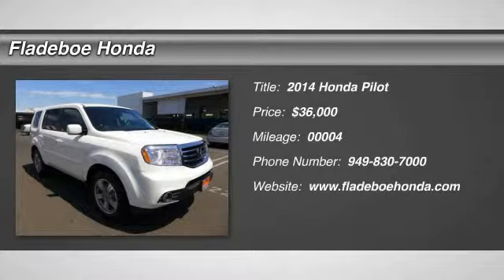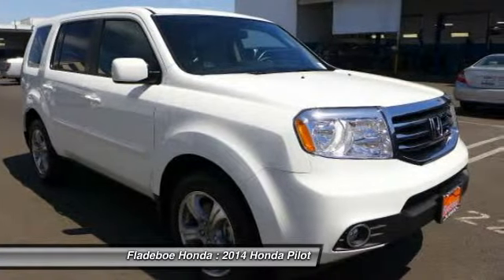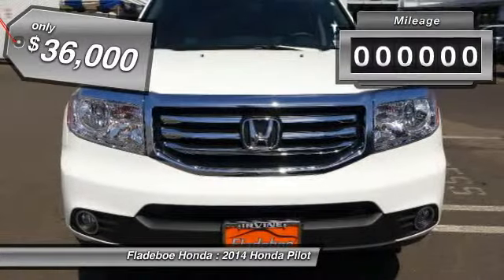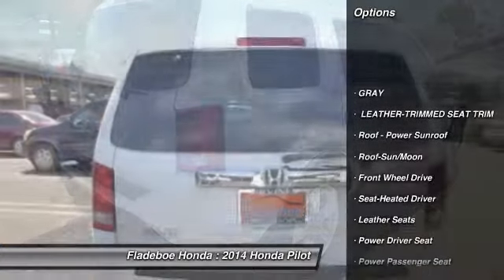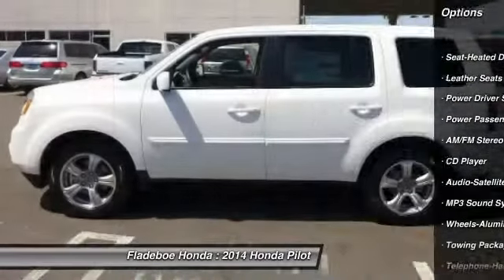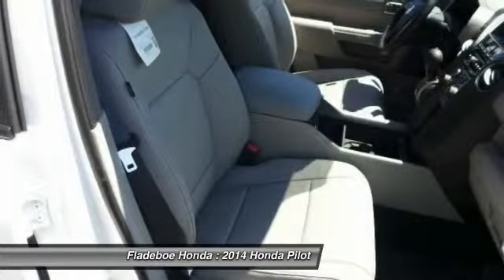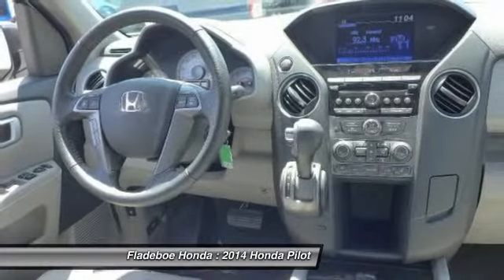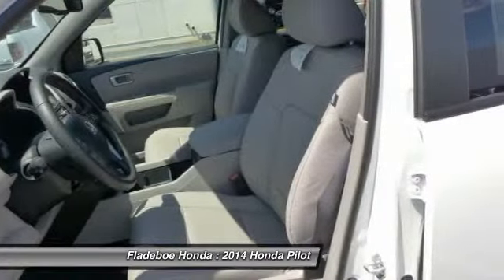2014 Honda Pilot Irvine Orange County PL4920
Fladeboe Honda
16 Auto Center Dr

You'll love this 2014 Honda Pilot. This is a car you'll want to take home. With 4 miles, it features Automatic transmission and an exterior color of TAFFETA WHITE.